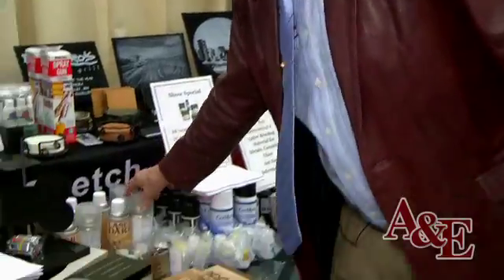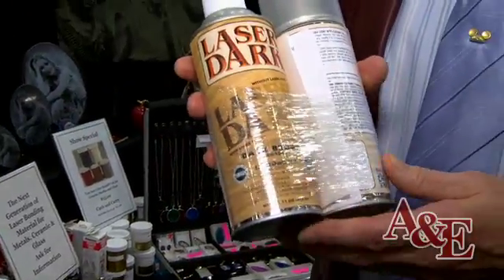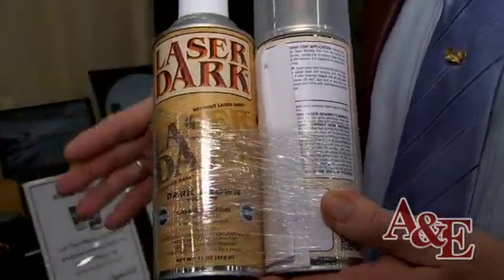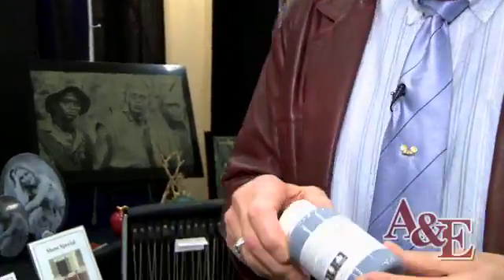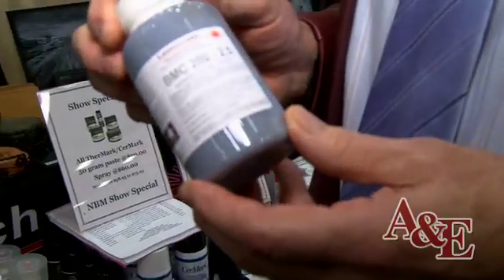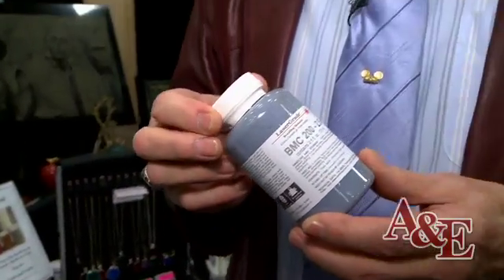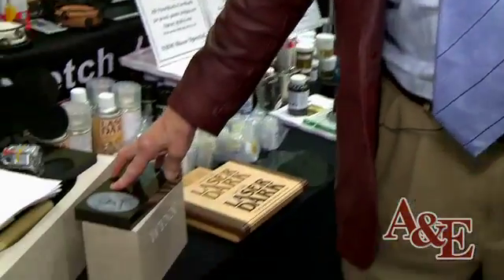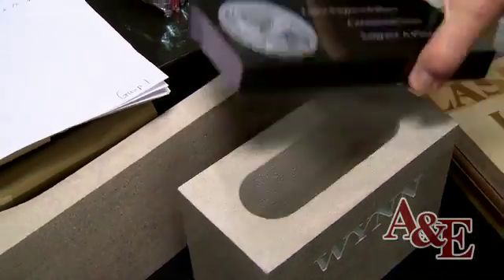LaserSketch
LaserSketch will talk about two new products that we have developed for the industry in the last year. The LaserDark, for Wood Plaques and LaserGrade Bonding Material for Metal, Ceramic and Glass Marking.